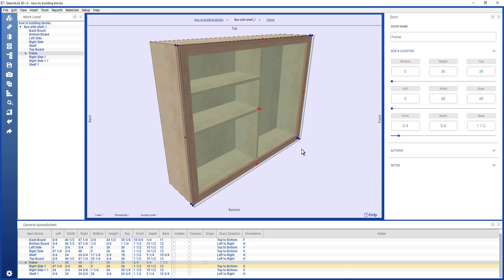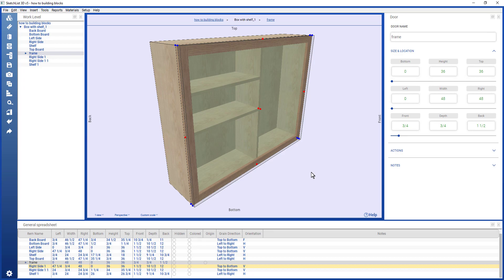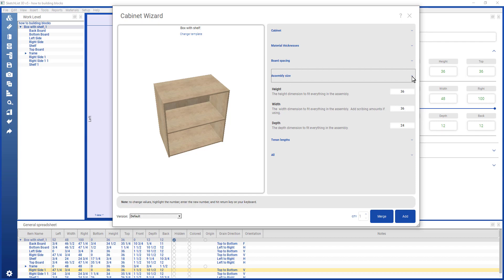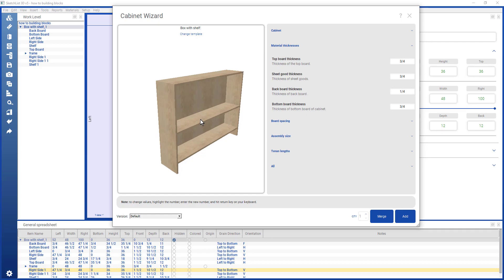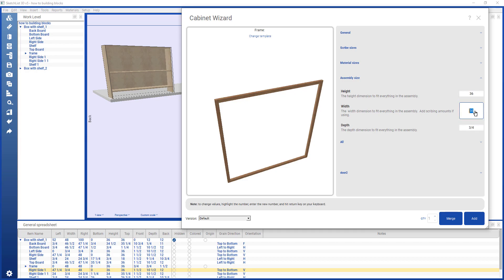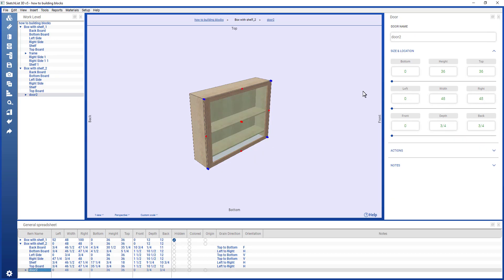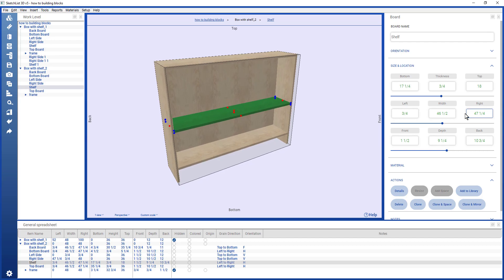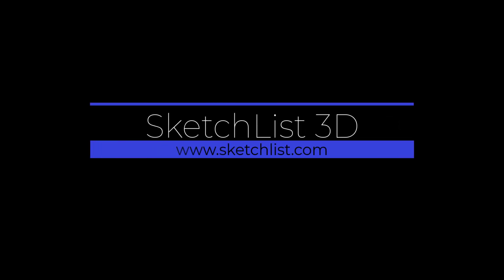Using a building block approach in woodworking plan software.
Using a building block approach in woodworking plan software speeds the creation of new plans by allowing you to work with partially completed designs that incorporate your ideas and preferences.

The video shows how the Cabinet Wizard of SketchList 3D allows you to edit parameters such as material sizes, part dimensions, and clearances and uses those numbers to create a cabinet. That cabinet design matches your specs.

This is an unedited transcript of the video. With SketchList 3d, You use building blocks. In the SketchList scheme, the board is the lowest level building block. And you make, for example, this design by inserting these boards by setting their sizes and entering their locations in relationship to one another, and creating the design.

Now, this video will go a step further; I'm going to create this design using our cabinet wizard, which is the next step up in the building block idea. It's more comprehensive than a board building block designed in cabinet wizard contains boards in a related fashion and gives you and gives you control over the sizes of materials and clearances and such. This video Cabinet Wizard This video shows how you speed design by taking a building block approach.

In SketchList 3D, the Cabinet Wizard is the next step up or more comprehensive approach to building blocks. You receive four basic models from which you can create just about anything that you require for your workshop. I will start with the box with the shelf and select that, and the Cabinet wizard form opens. I want to set the assembly size, and I'm going to make this as close as possible to the existing one. So I'll say 48 inches wide 12 inches deep.

Other information is our parameters for adjusting the toe kick by the four-inch toe kick. The lower board moves up to accommodate that. If I wanted to have other adjustments that I want the front of this to go back to, which is in this case, where I might put in a face frame and put in a molding, for example, around the front, but I'll put that back. So these are examples of how you control or control the detail of the design. I can say that the backboard thickness is a quarter of an inch like that. And you didn't notice it. It happened so quickly, but the quarter-inch not only did change the thickness of this backboard material, but it adjusted the shelving accordingly. The middle shelf changed its depth by one-half inch, which was the adjustment made to the backboard.

Now, if I add to the project, you see my bookcase. Now I can continue to add to that, I'm going to change a template, and I want to put a frame on set the overall size of the frame. The height is 36, which you know of the thing that I'm reproducing; the width is 48. And in this case, the depth of the frame is three-quarters. The width is 48. Like that, I can go in here and say the styles the width of the style, say three inches, and the height of the rails might be two inches. Whatever your design requires. This frame is actually a separate assembly because I want to include that on that bookcase. I'm going to merge it into the bookcase, so I pick merge, and then is the one that I'm using, that's the one that I hid. Click that. And there it is.

I can close this spreadsheet. If I go to the bottom board, I notice its top value is five and a quarter. So first thing I want to do is change that and title it frame because I use a door container to organize those boards. And all I want to do here is say the bottom will be three and a quarter because that's a five and a quarter minus the two inches of the bottom rail. I do that. And there we go. I notice here that the front of that sideboard is one and a half. Now, the back of the frame is one and a half, moving it back this way, and I've got the bookcase designed. As always, this is a starting point. I can hide that frame. And for example, take this board move; it's changed its width to set the right value at 24. Clicking with like that, I can take this board, clone it. Now take that cloned board make its left value 24 like this, making its top value 35 and a quarter to accommodate the thickness of that top piece. Down here. Let me just check. The top of that is five and a quarter. The bottom of this is five and a quarter and adjusting the height.

Put the frame back on, and you see that, and that is the use of Cabinet Wizard in SketcList as a way to add and create building blocks on a larger scale.